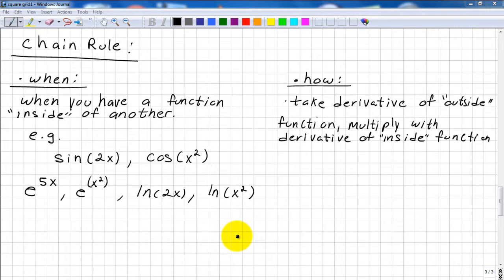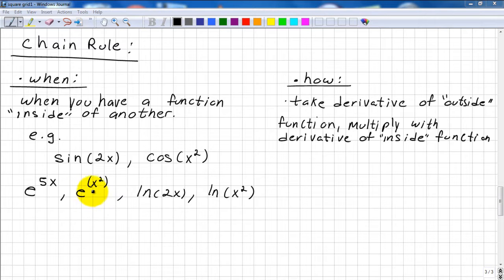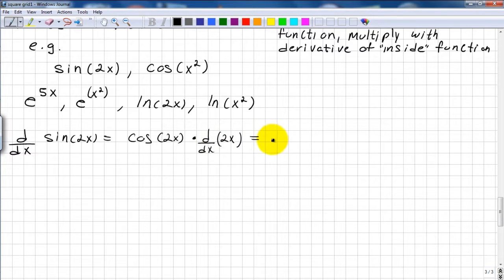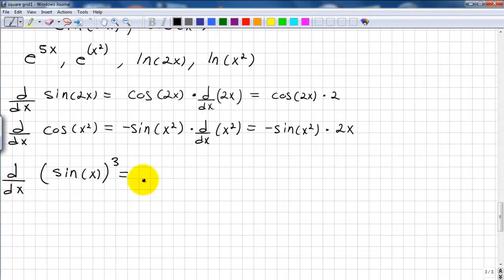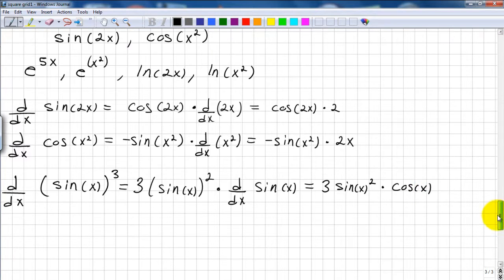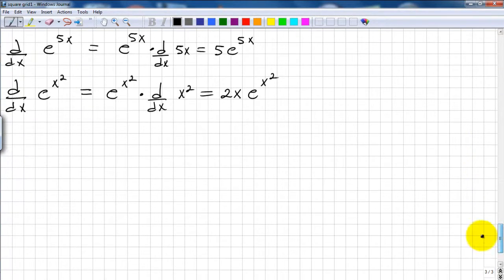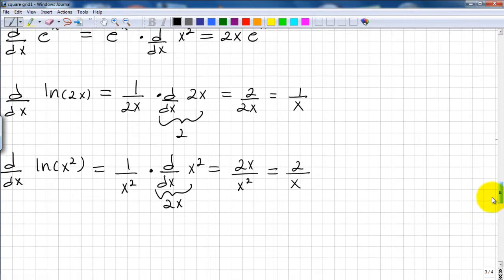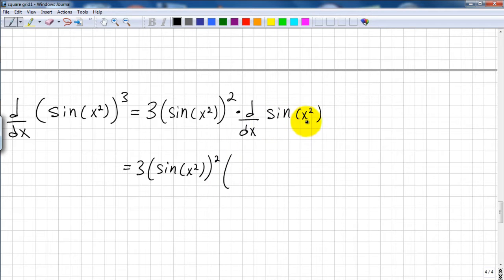Chain Rule Derivatives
Learn to find derivatives using the chain rule.